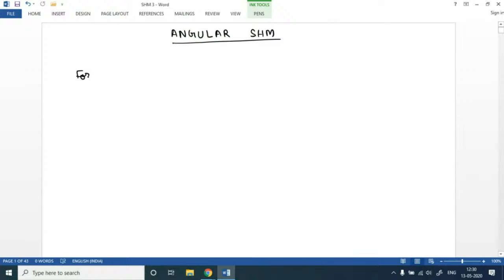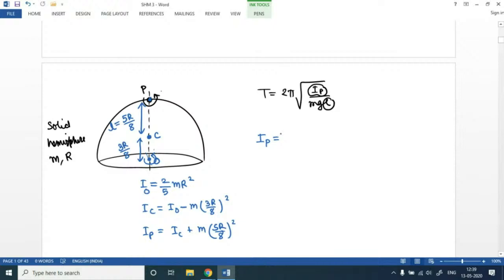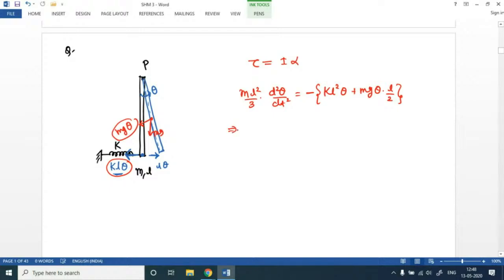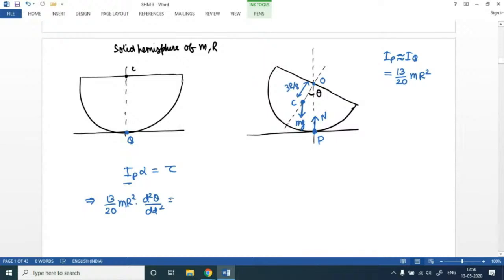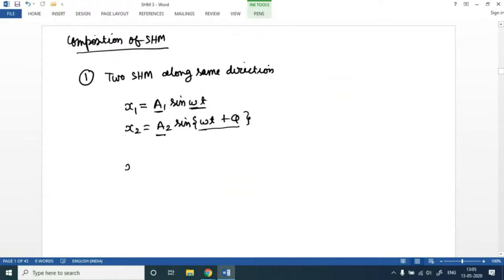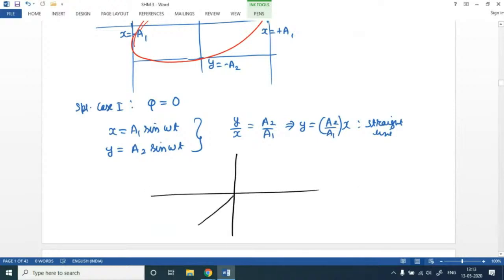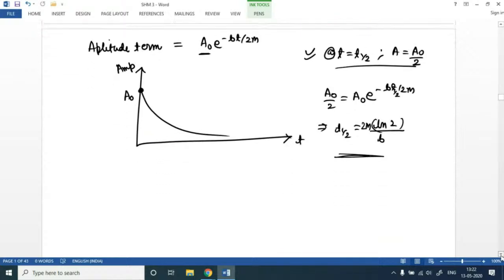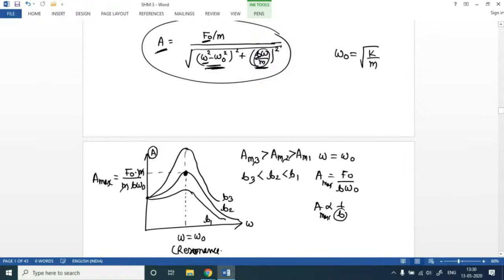Incoming Sr.ICON-13-May-2020-PHYSICS - SHM - Part 3